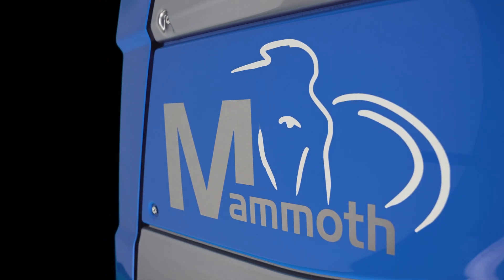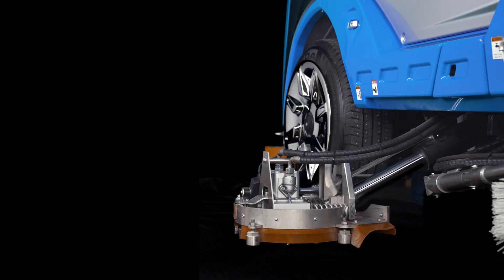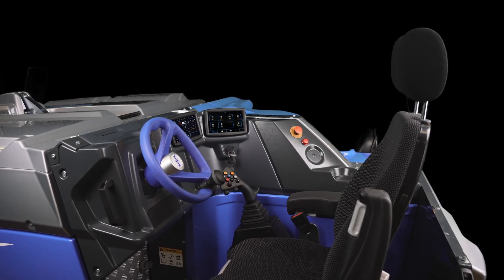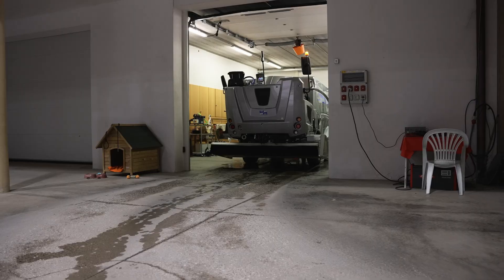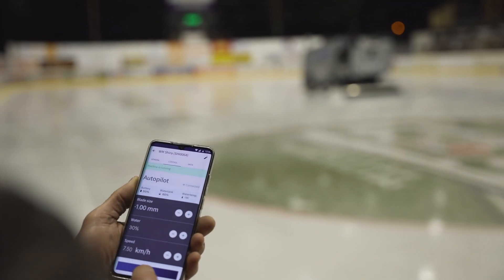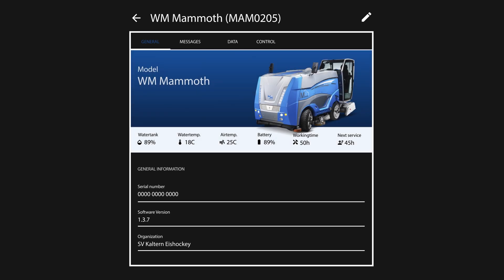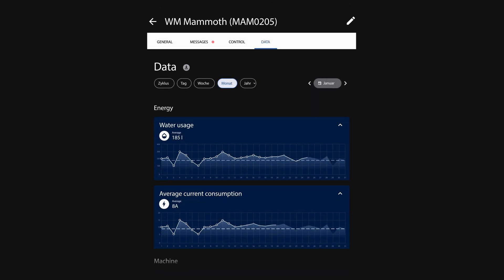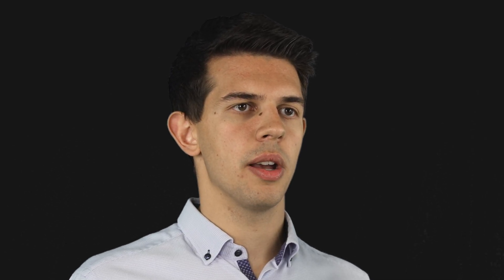NARCE 2022: Presentation Mammoth 2.0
Introducing Mammoth 2.0, more powerful, more comfortable and smarter than ever. Our goal is always to combine ease of use and high-end technology to make your work easier.

▬ Much more information ▬▬▬▬▬▬▬▬▬▬

▬ Ice resurfacer ▬▬▬▬▬▬▬▬▬▬▬▬▬▬

WM Mammoth

▬ Ice resurfacing machines for ▬▬▬▬▬▬▬▬

Pro / Heavy duty

▬ Social Media ▬▬▬▬▬▬▬▬▬▬▬▬▬▬▬